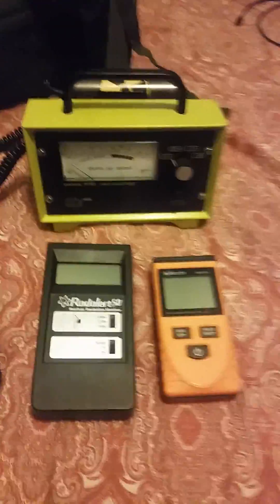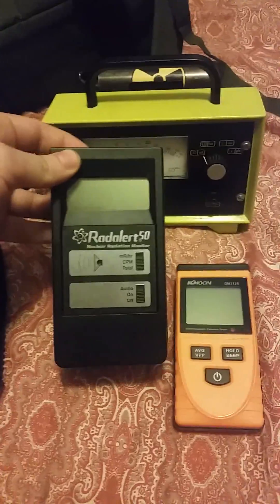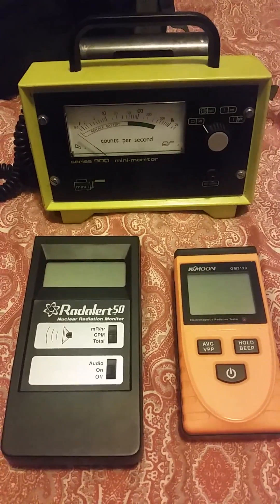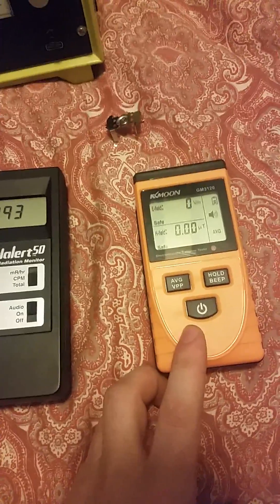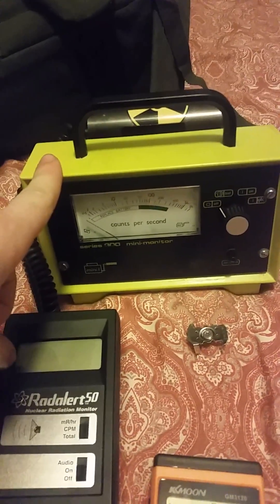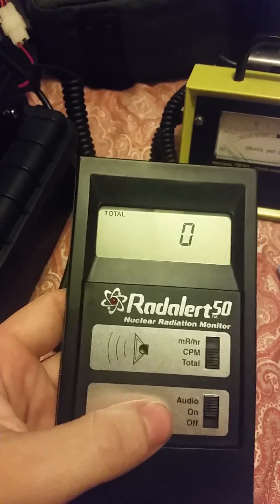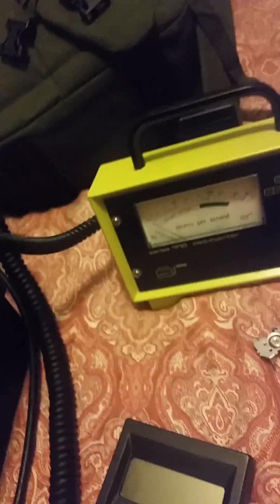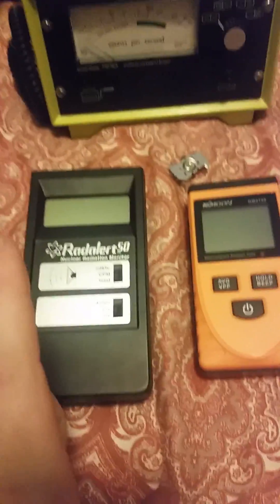Geiger Counters: What to Buy VS what NOT to Buy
Just a basic non-technical explanation of some budget Geiger counters as well as what not to buy. This video features a Radalert50, Mini Monitor 900, Kmoon GM3120 and a surprise guest: QYT KT-7900D transceiver.